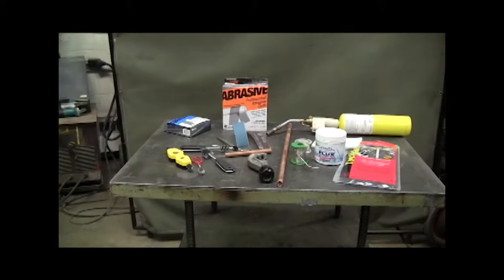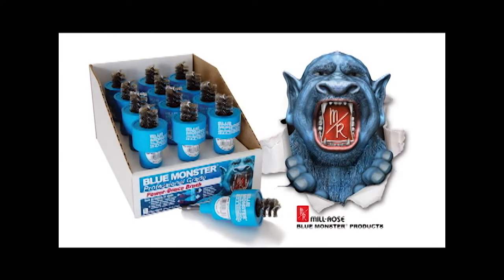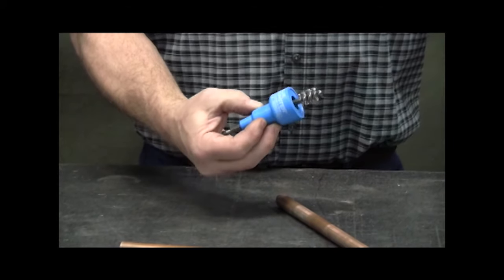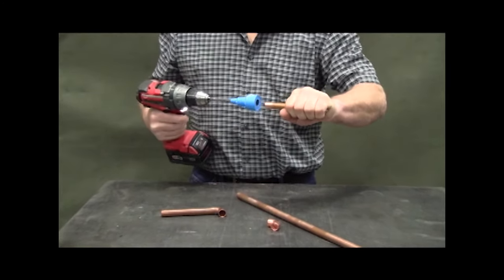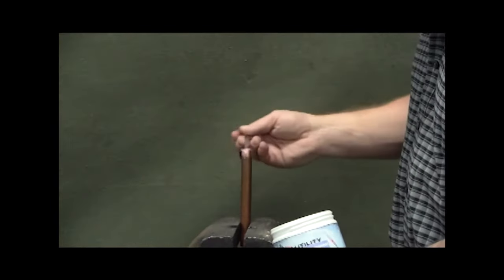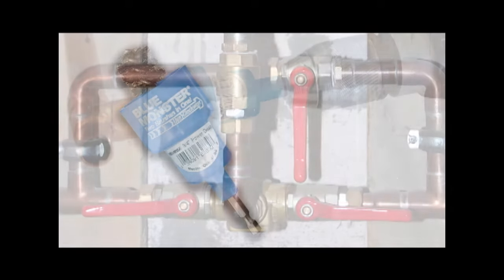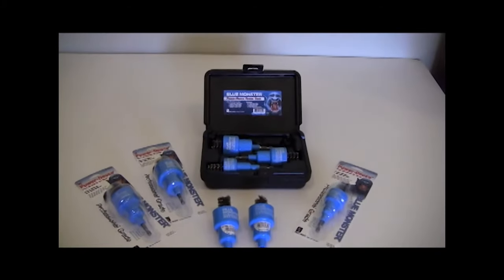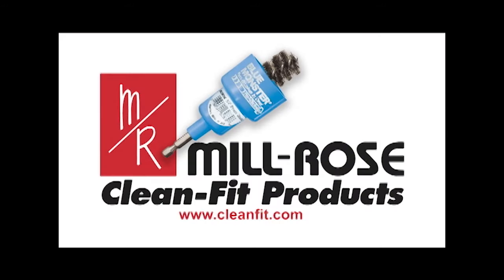Power Deuce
The Power-Deuce is a multi-function brushing tool that prepares the inside of copper fittings and outside of copper tubing without having to change tools. Plus, if your drill quits, you can use it as a hand tool. It's fast and easy - saving time and money.